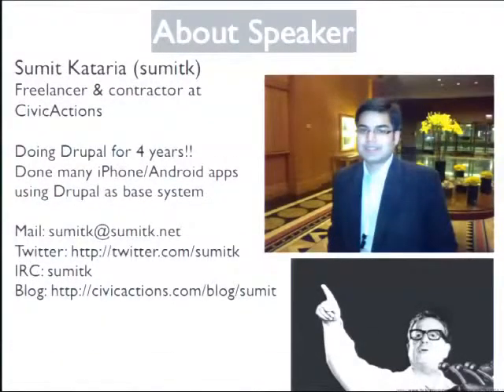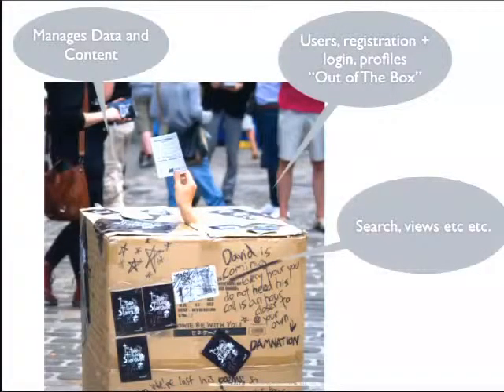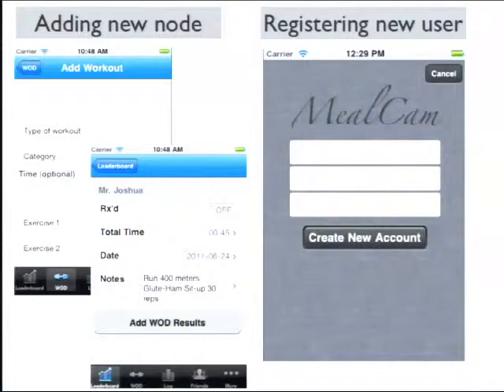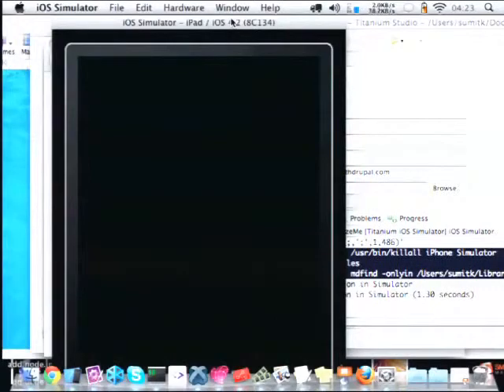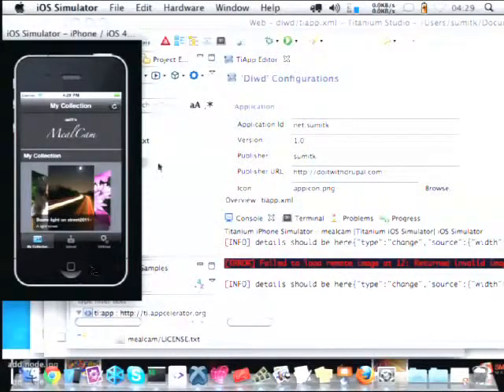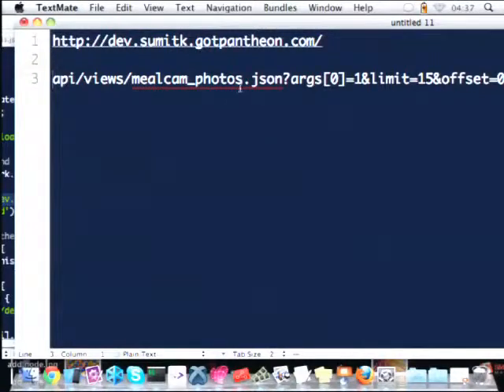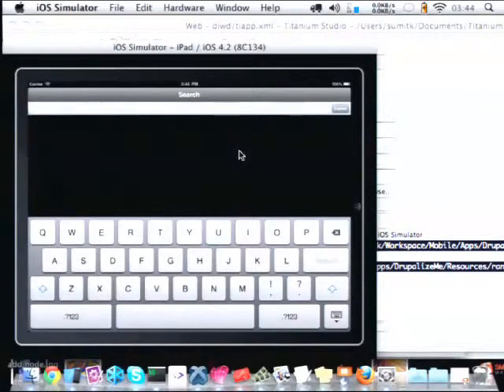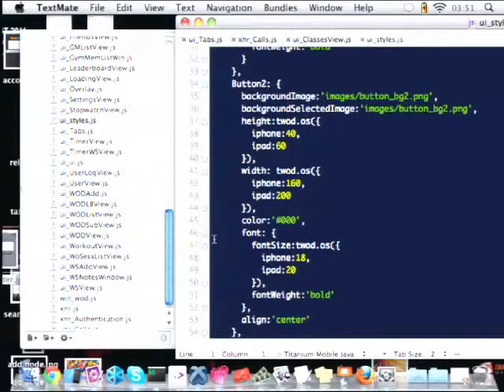DRUPAL AS BASE SYSTEM FOR YOUR IPHONE